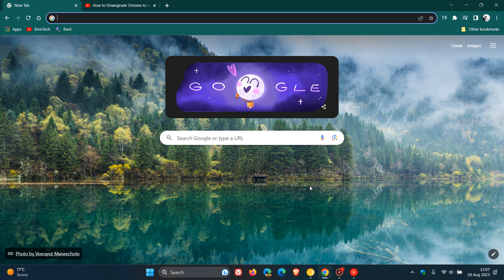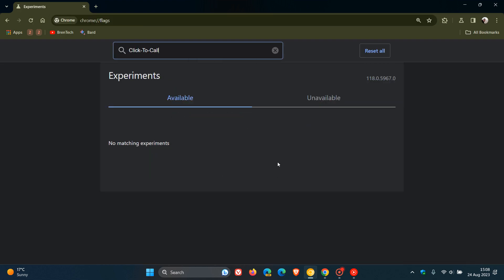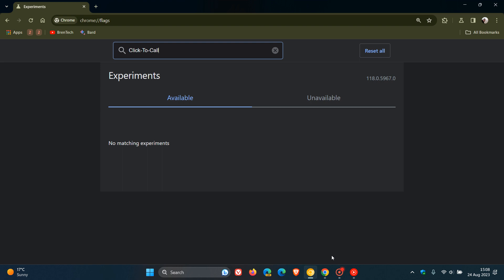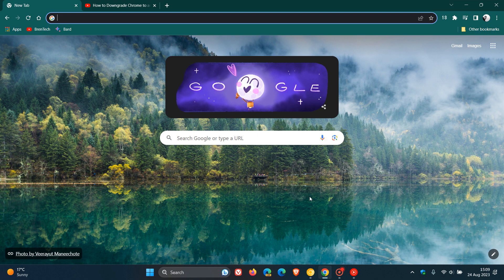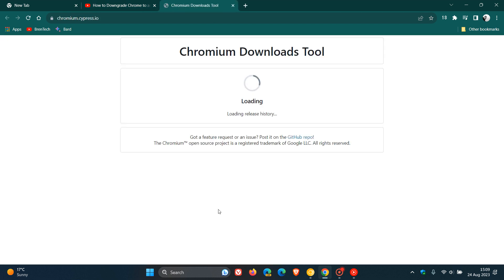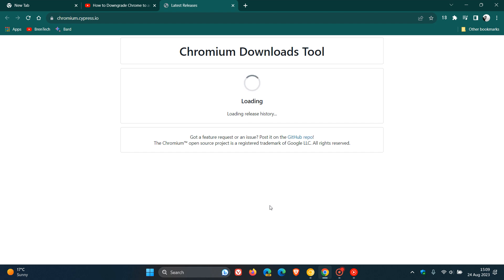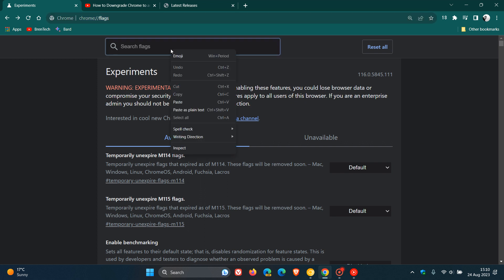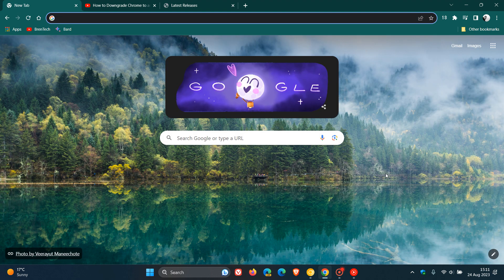UPDATE It is no longer possible to Re-enable Click to Call in Chrome, but here's something to try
Google has now removed the Click to Call feature, including the Experimental flag from Chrome on all platforms. The feature was useful to make calls by clicking phone numbers on web pages If you are desperate to get the feature back, you can try Downgrading Chrome to an Older version on Windows and re-enabling the Experimental flag to turn the feature back on (not guaranteed to work).